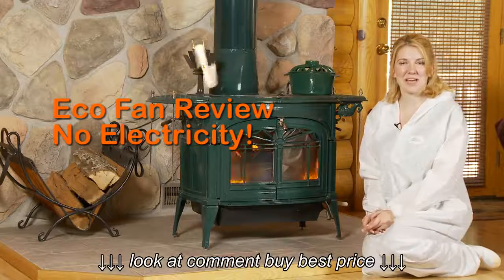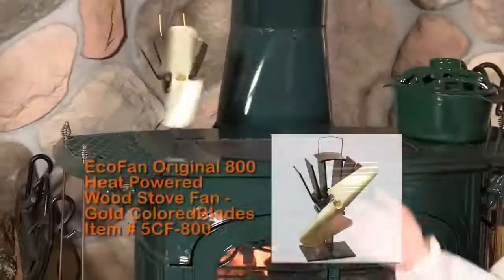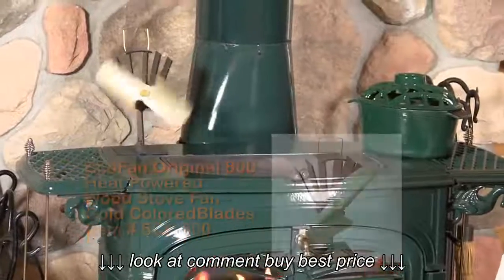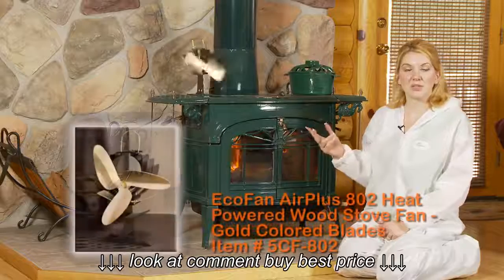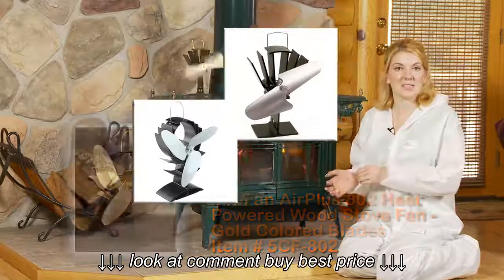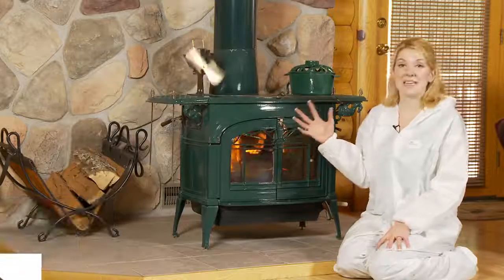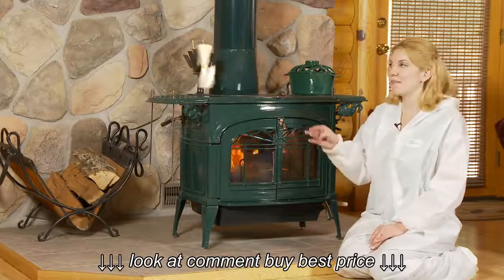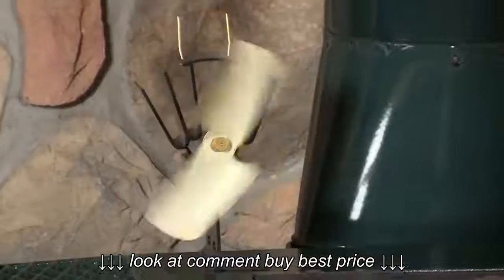Eco Fan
Eco Fan, Eco Fan